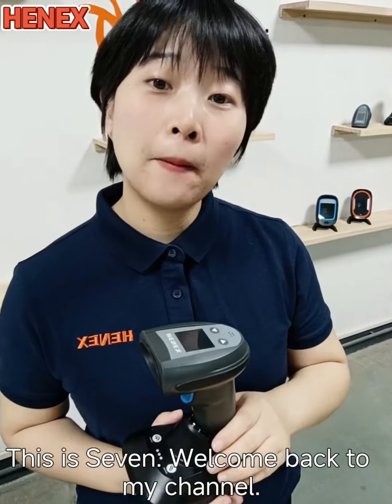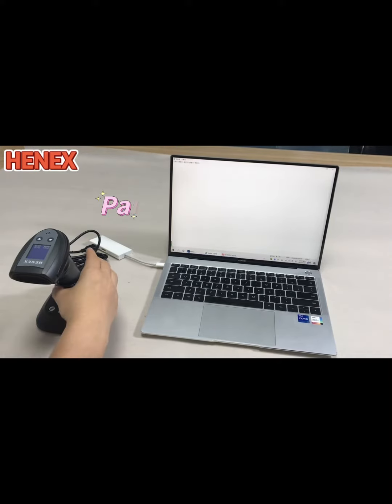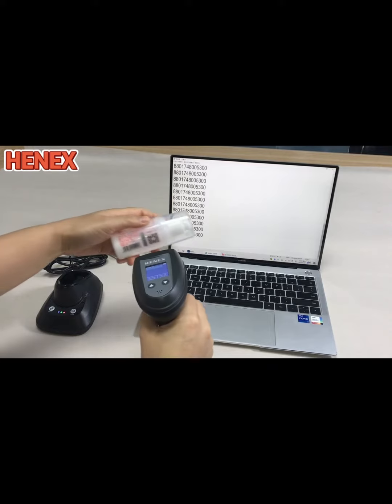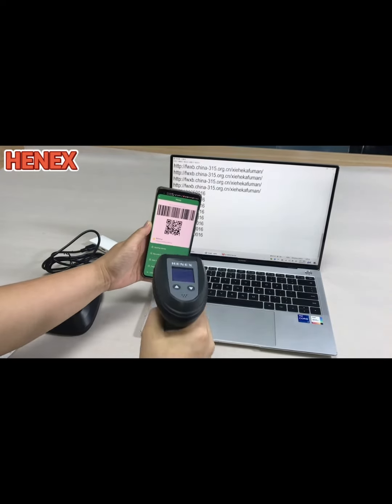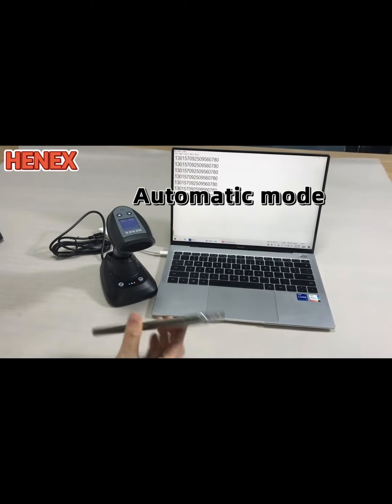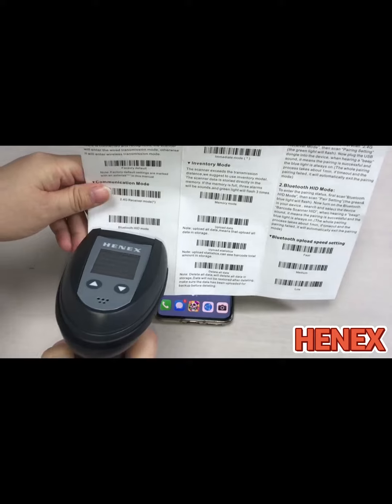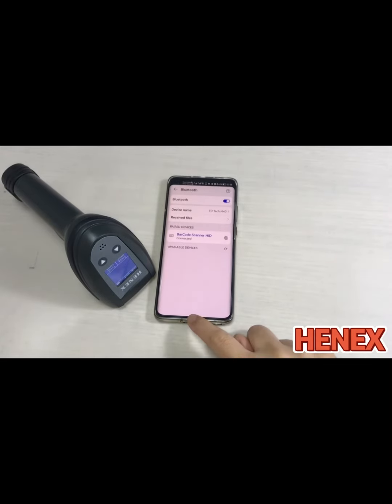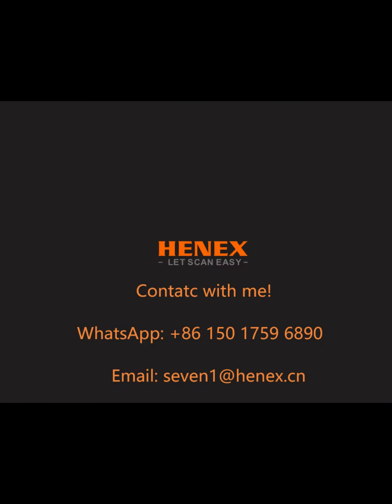Do you know how to use Henex barcode scanner? Just 3 steps. REALLY EASY!